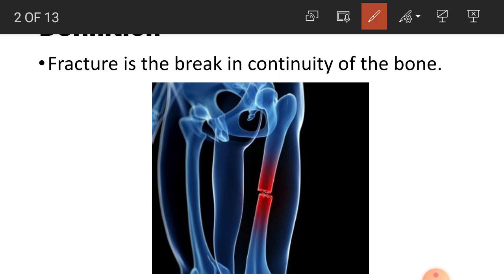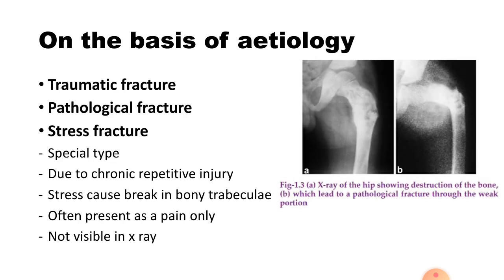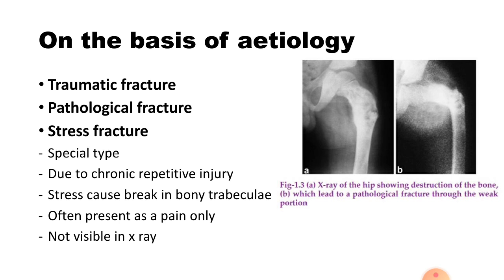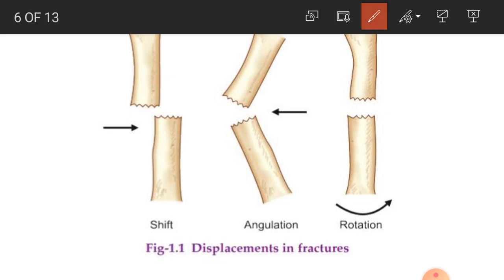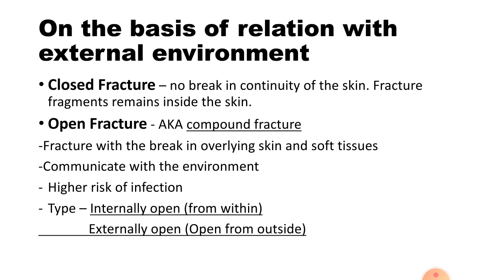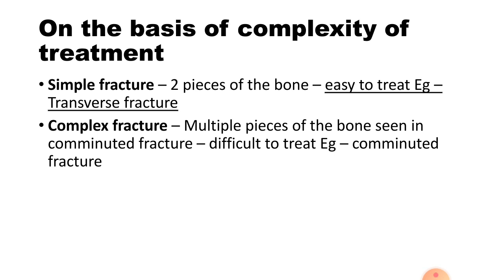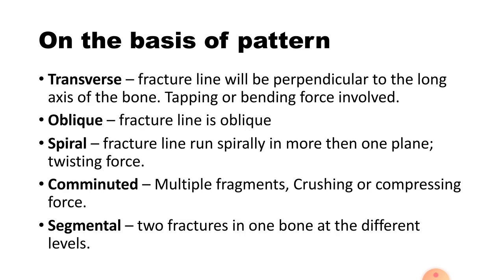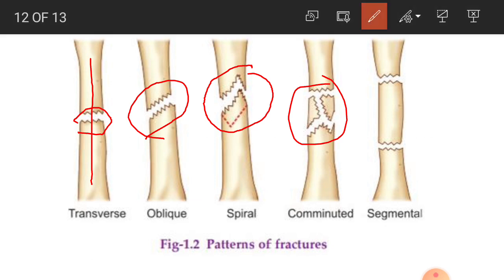Classification of fractures by Dharma Patel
Classification of fractures
Presented by Dharma Patel

Here we are sharing notes of physiotherapy and medical.

The information on this YouTube channel is not intended or implied to be a substitute for professional medical advice, diagnostic or treatment. All content including text, graphics, images and information contained on or available through this website is for general information purposes only. Yes you are normal makes no representation and assumes no responsibility for the accuracy of information contained on or available through this channel and such information is subject to change without notice.

PT Notes©